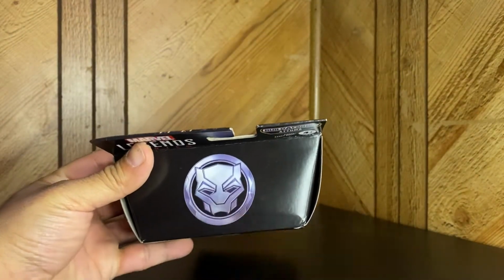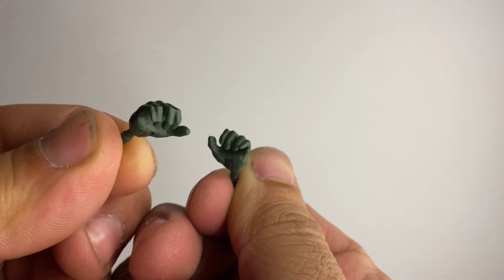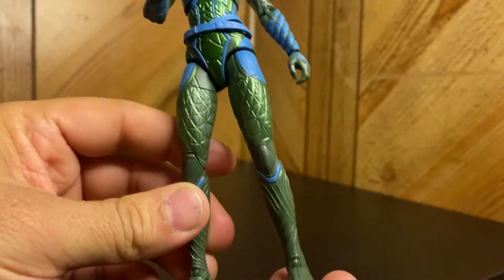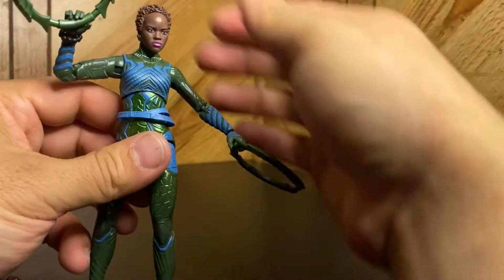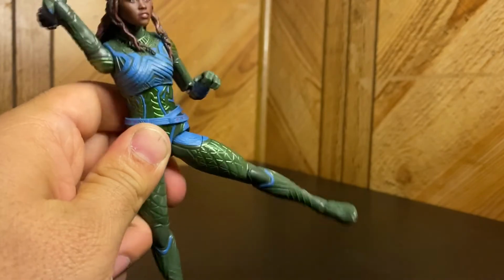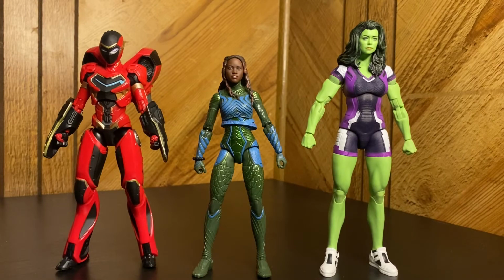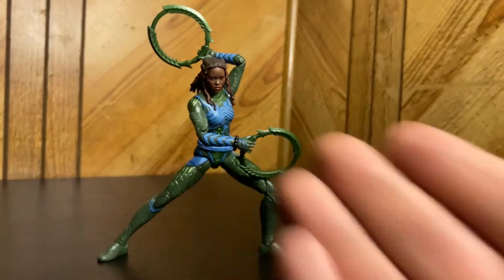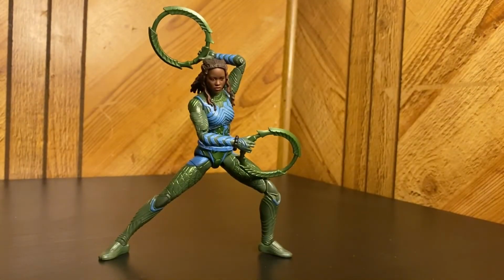Marvel Legends Nakia (ATTUMA BAF) Action Figure Review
Alright this is my second time posting this video! Until next time.

Go follow my on Instagram! I started unboxing videos for the new plastic less packaging for marvel legends to see if I get bad paint or sculpt defects or just flat out a different figure entirely.